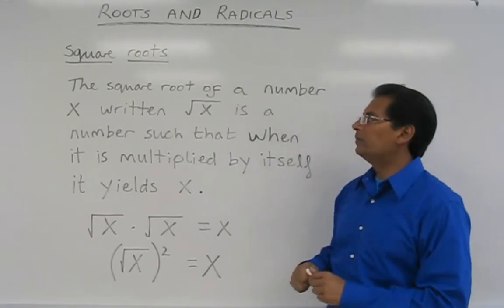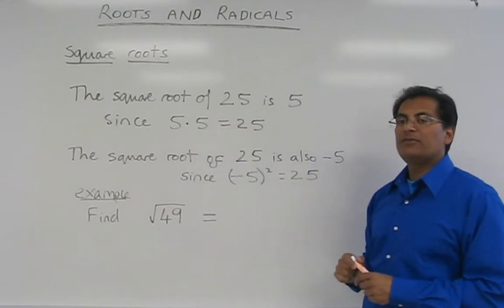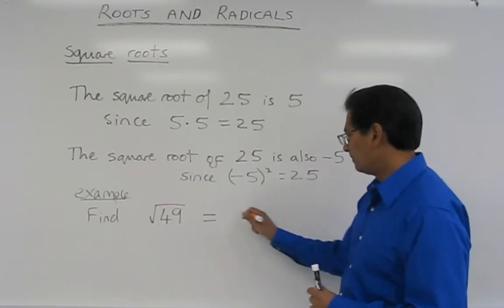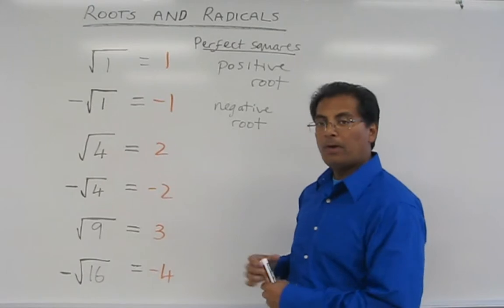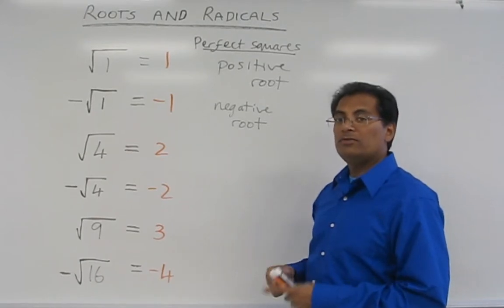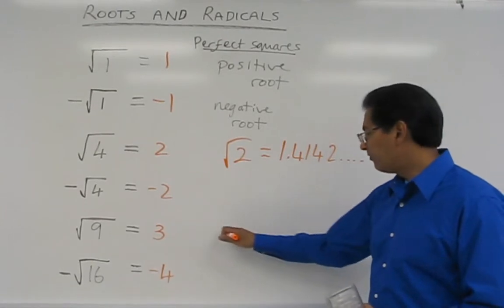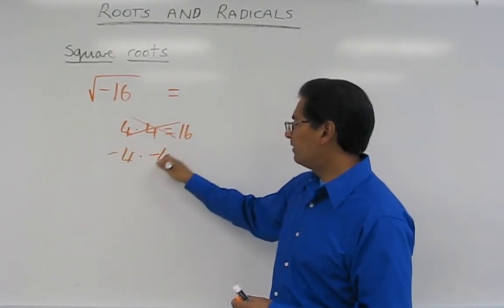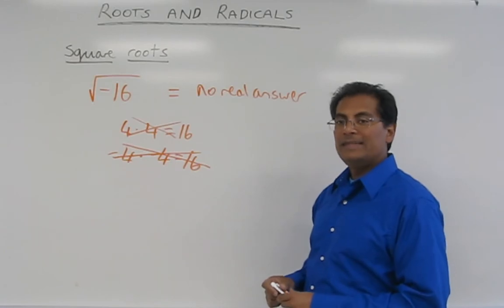CH15 1 1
Square Roots (part 1)